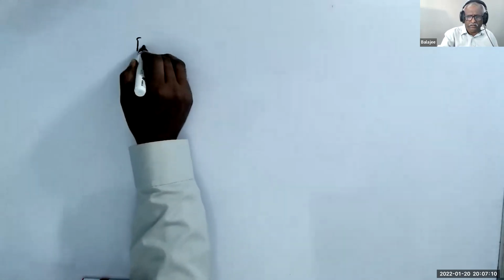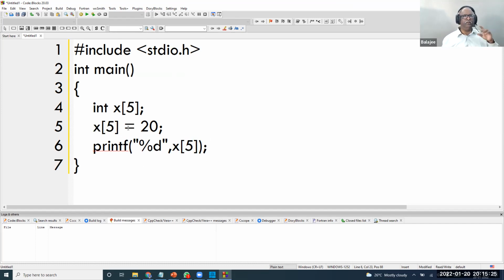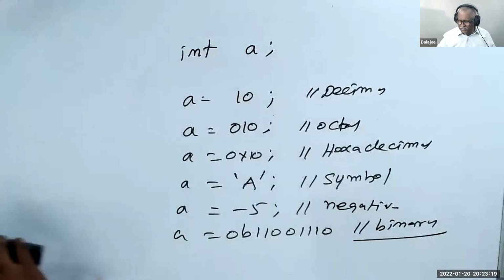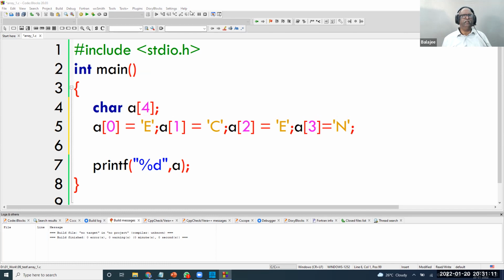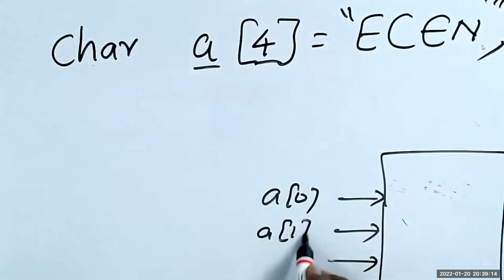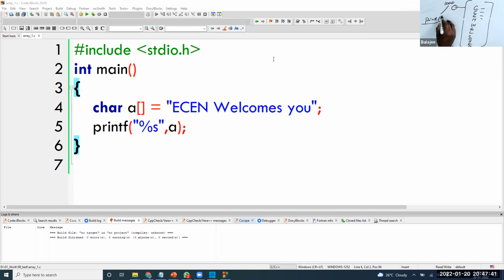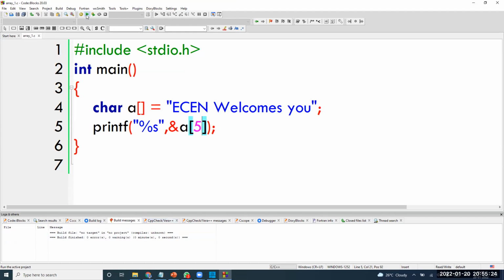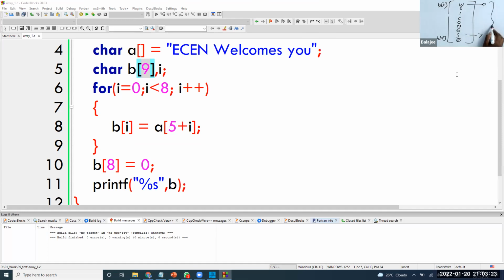C Language: Arrays & Strings | Week 15 Session 1